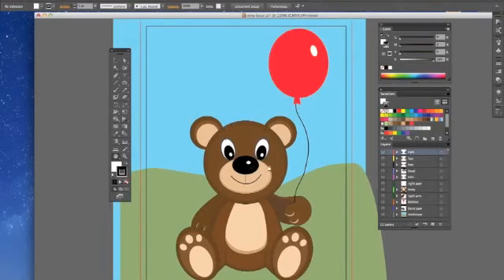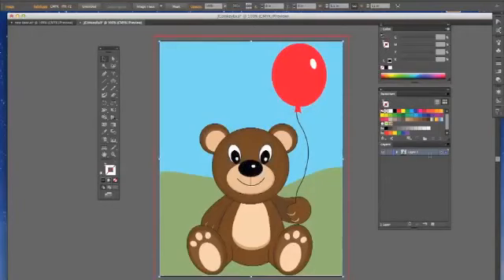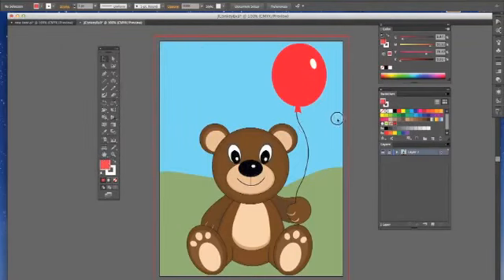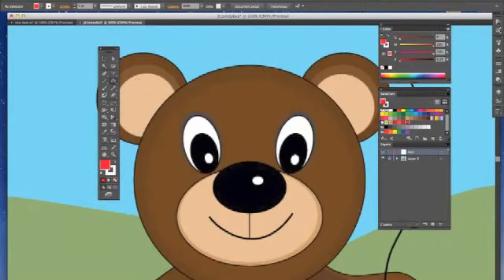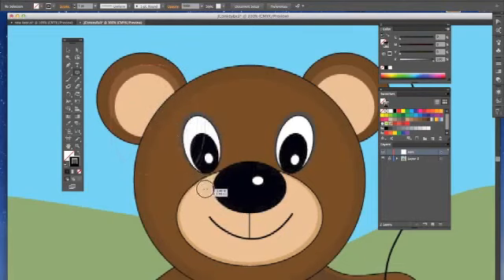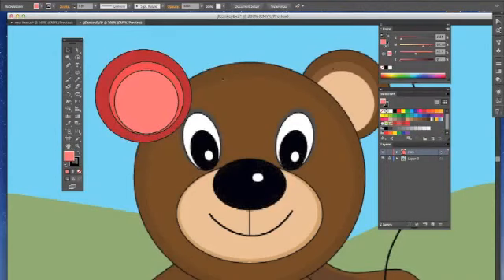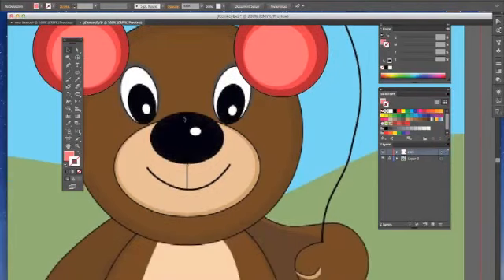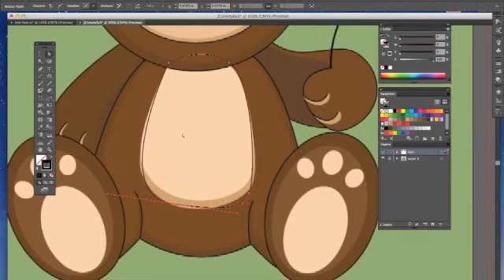How to Build the Bear